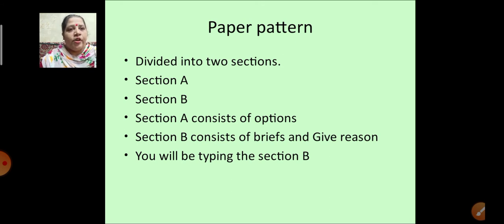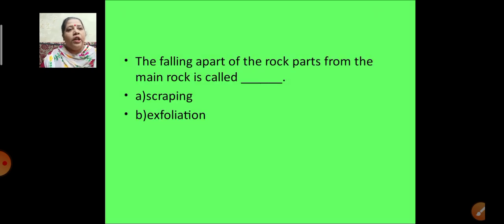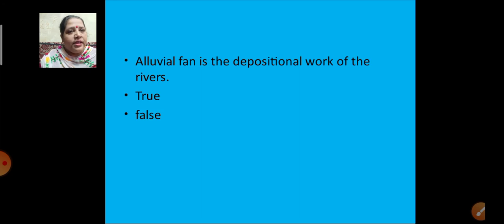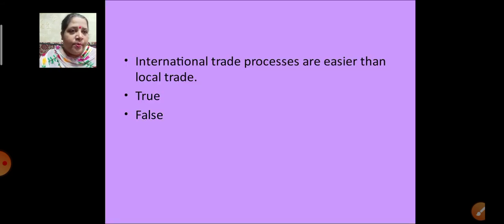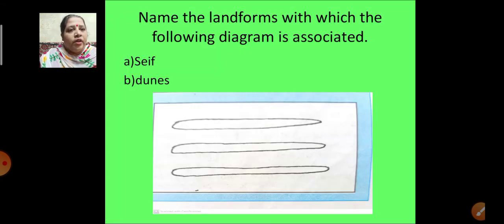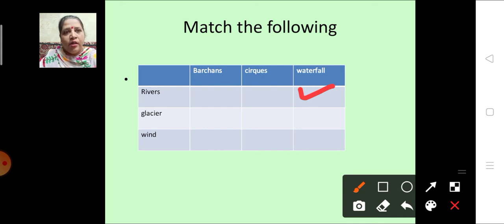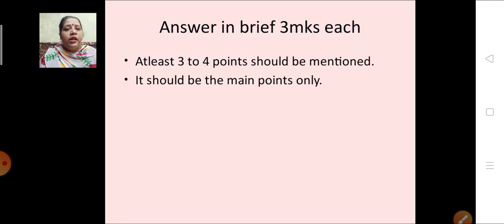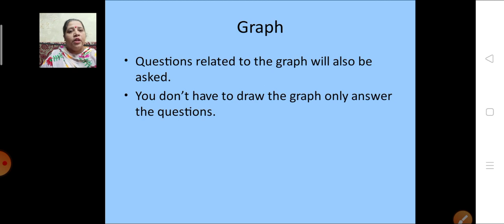class9 Geography Revision October 6